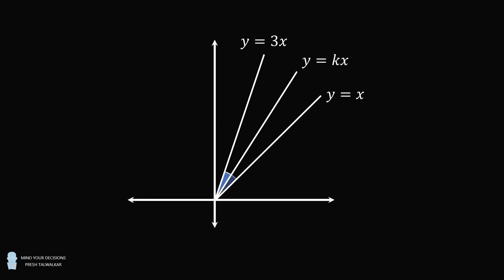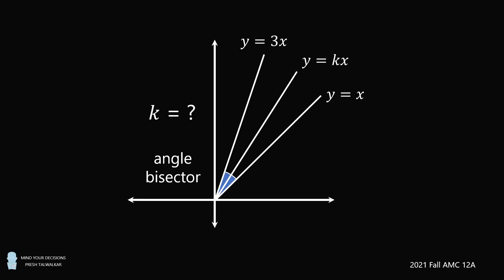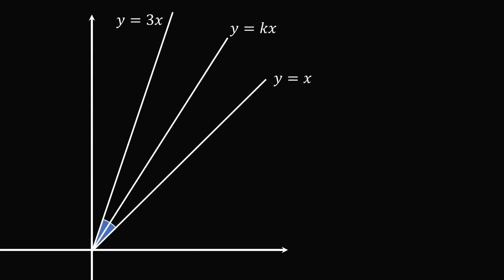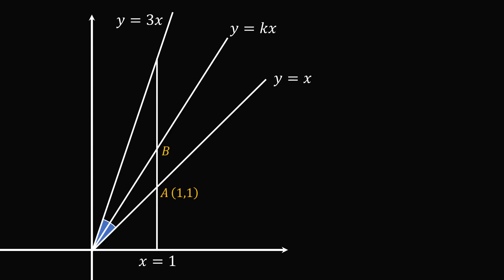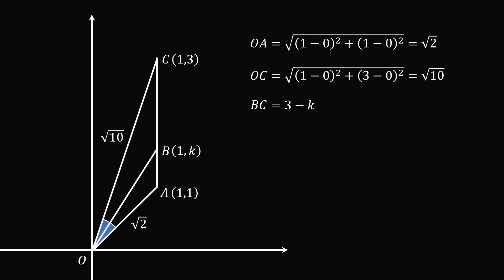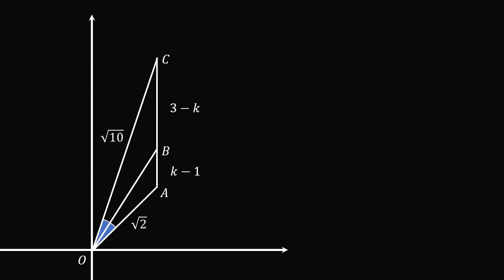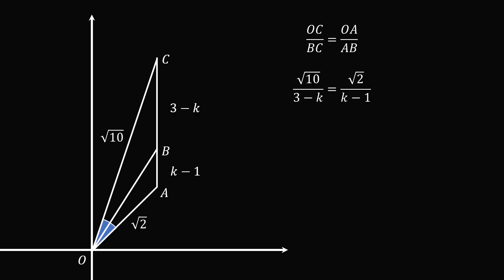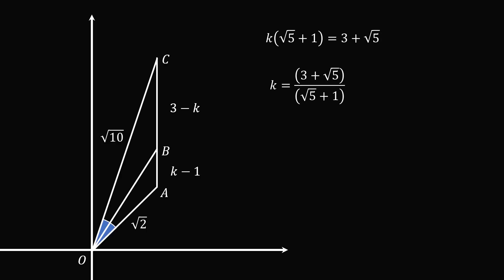A golden Olympiad qualifier from America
This is not the hardest question from the 2021 Fall AMC 12A, but it is a fun problem with a satisfying answer.

2021 Fall AMC 12A problem 13 via Art of Problem Solving

2017 Shorty Awards Nominee. Mind Your Decisions was nominated in the STEM category (Science, Technology, Engineering, and Math) along with eventual winner Bill Nye; finalists Adam Savage, Dr. Sandra Lee, Simone Giertz, Tim Peake, Unbox Therapy; and other nominees Elon Musk, Gizmoslip, Hope Jahren, Life Noggin, and Nerdwriter.